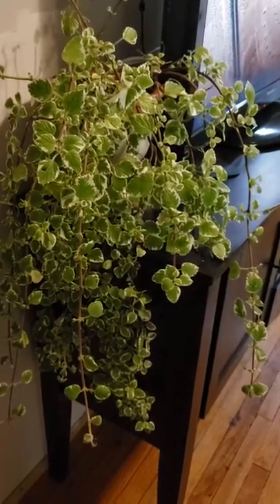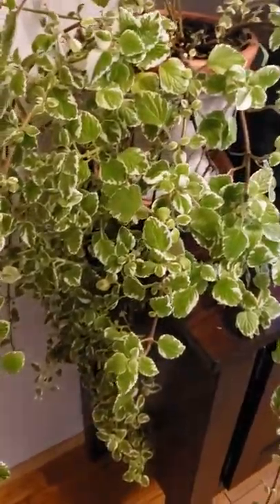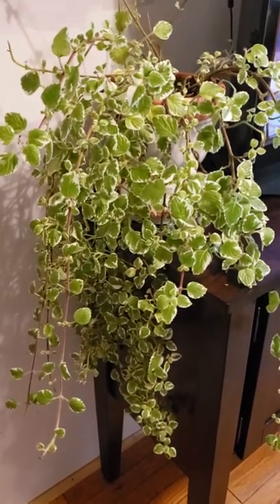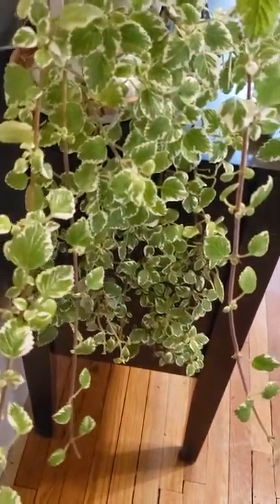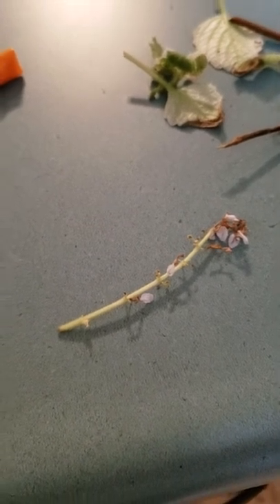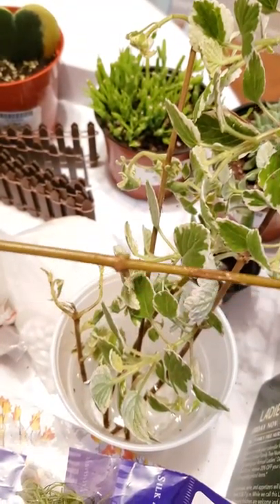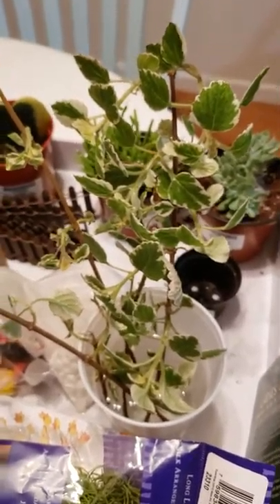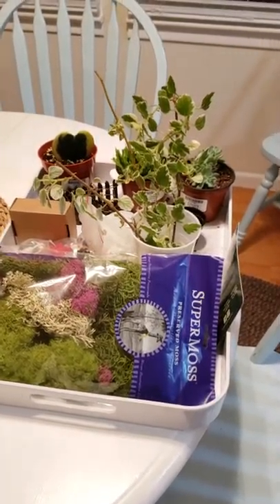Saving My Swedish Ivy (Vlog)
I love this plant! 1) It's variegated, 2) It's super easy to care for & 3) It smells amazing! It's been a process to keep it & I am hoping my future plans for it work out 🤗